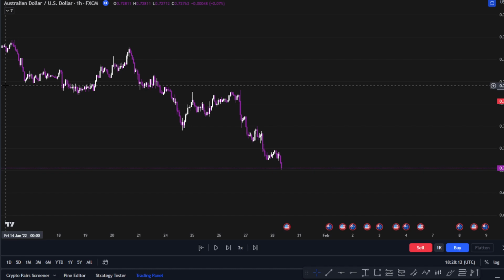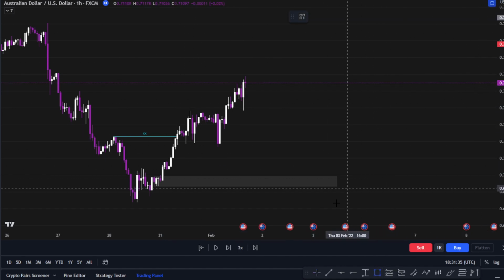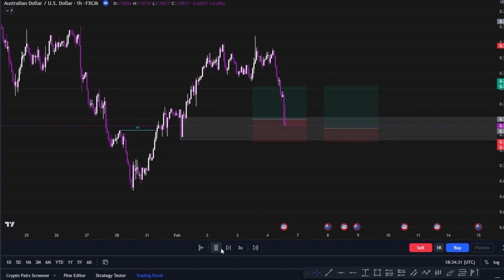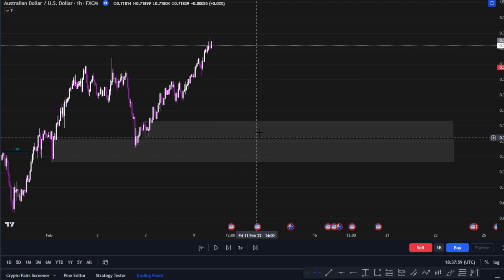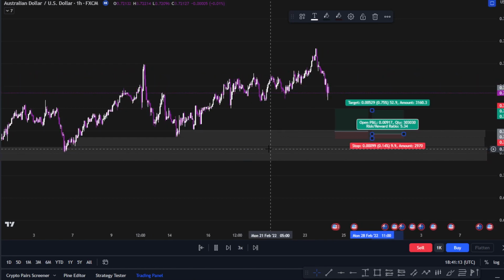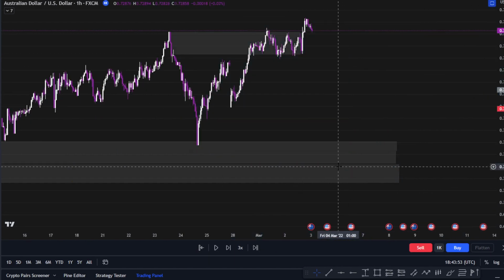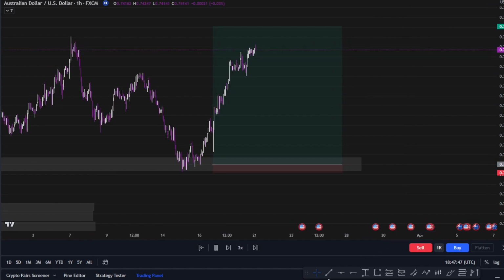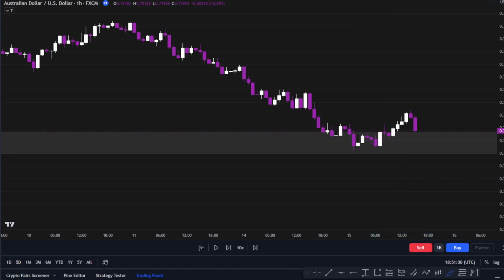HOW TO TRADE PULLBACKS // SMART MONEY CONCEPTS // FULL ANALYSIS